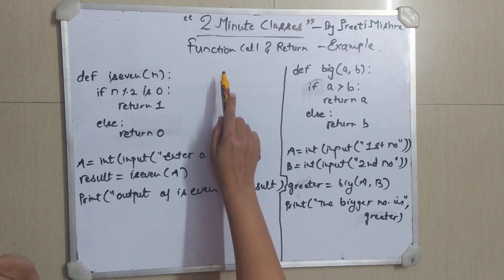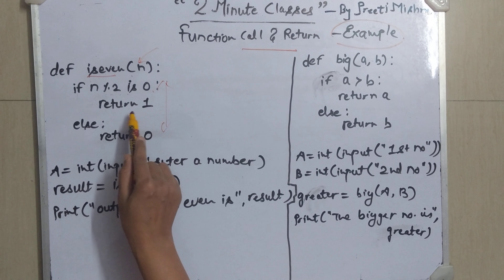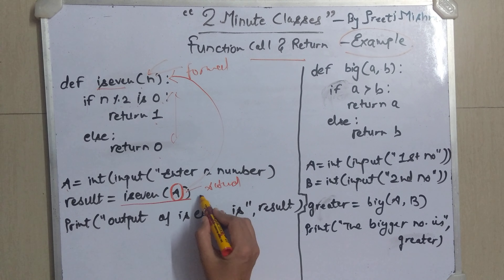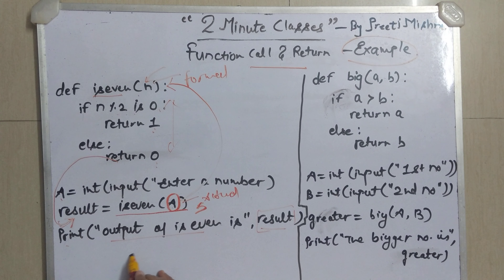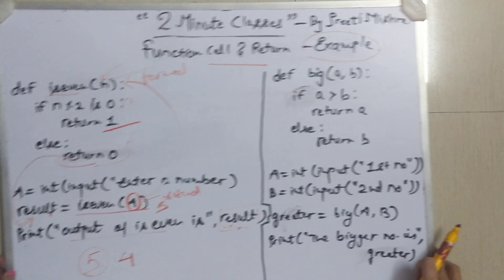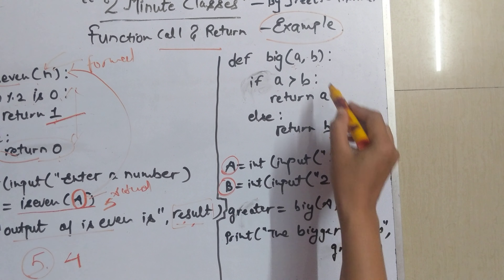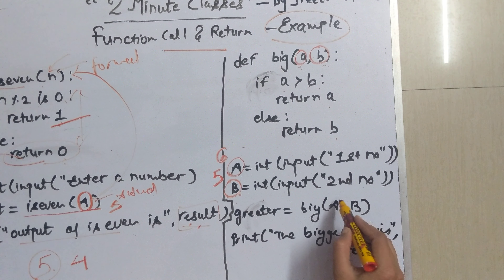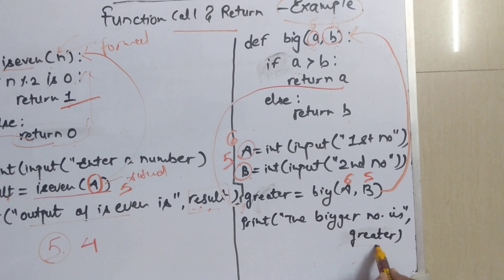Function Part 5: Call and Return Example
Video discusses function call and return with example